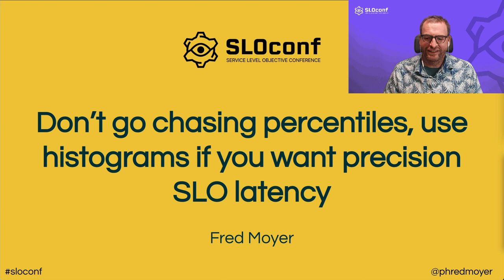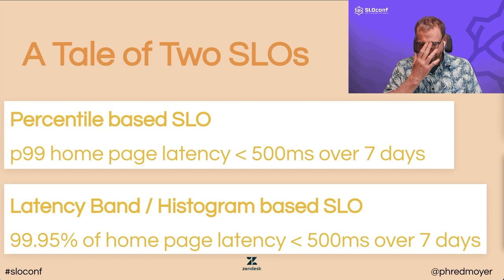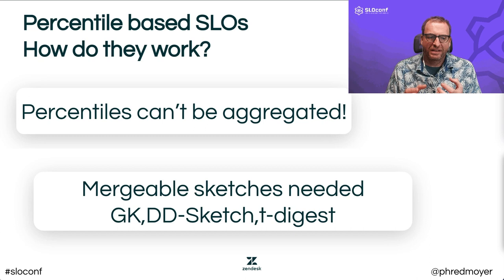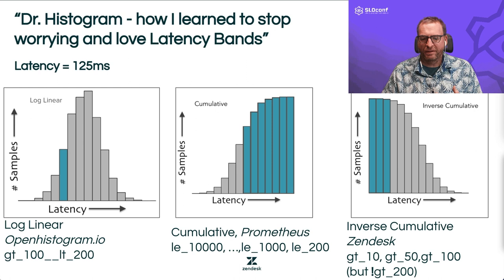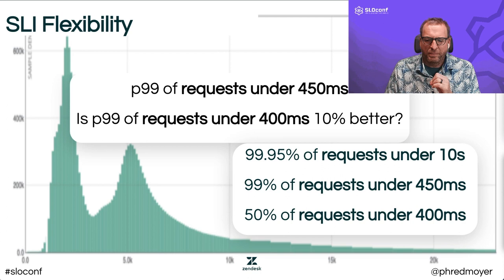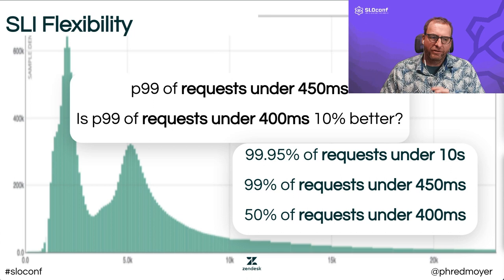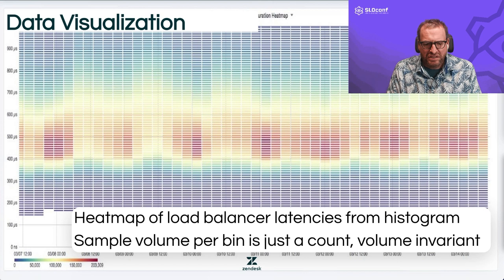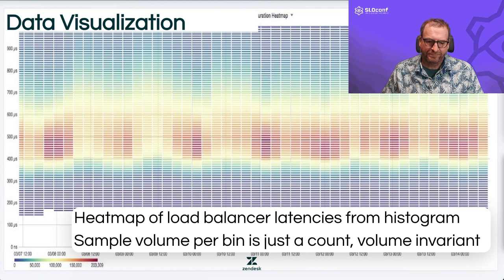SLOconf 2022: Fred Moyer- Don't chase percentiles use histograms if you want precision SLO latency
“Don’t go chasing percentiles, use histograms if you want precision SLO latency”

This talk will discuss the motivations and mathematical reasons for using statistical distributions for Latency based SLOs. The status quo in monitoring and observability tooling relies upon percentile based latency metrics. Those inputs work fine when everything is working well, but as practitioners we are tasked with delivering best in class results when things are at their worst.

Come learn a little math I present proven techniques at scale for high precision latency SLOs using histograms.